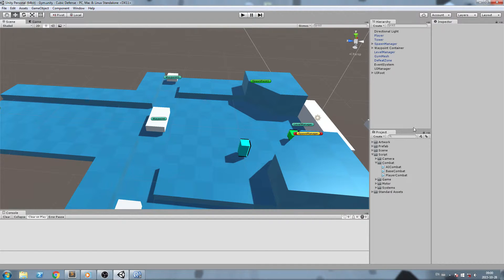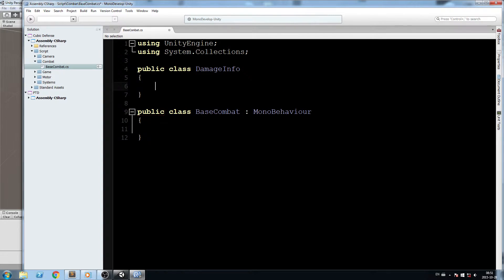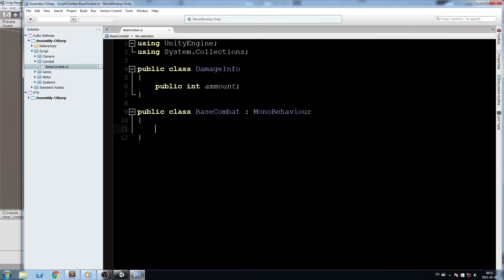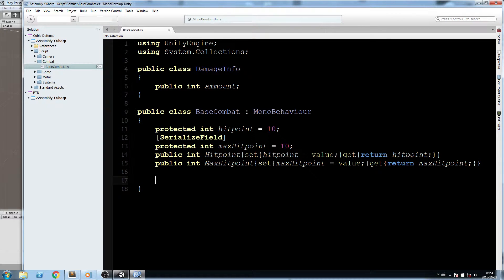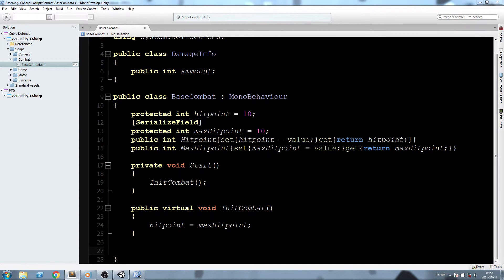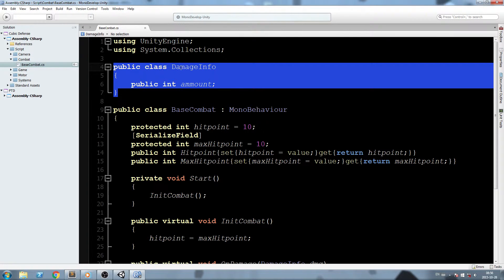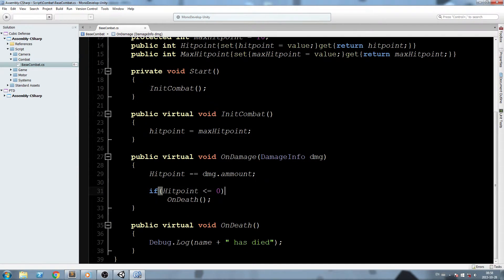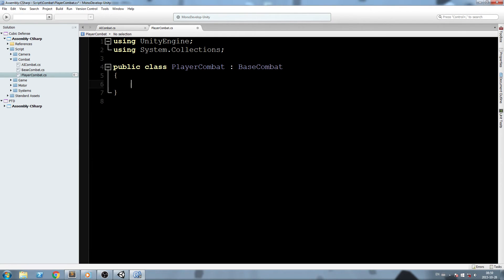How To Tower Defense • 21 • Base Combat [Tutorial][C#]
In this third part of the tutorial, we start implementing the combat system in our game, we will begin by creating a base script that every entity with combat mechanics are going to inherit from

More content!